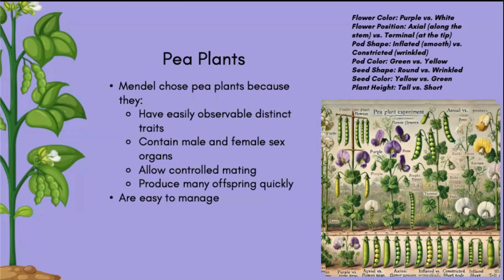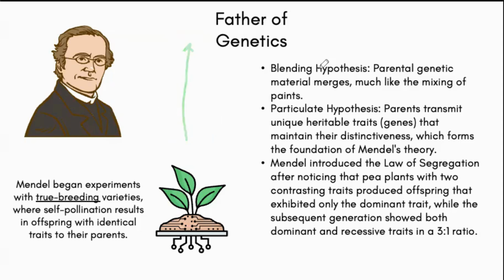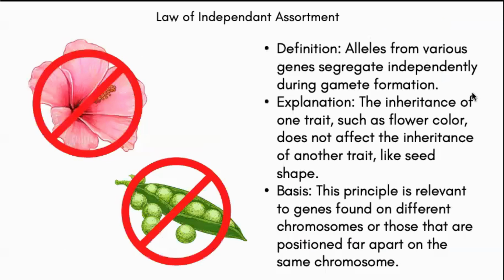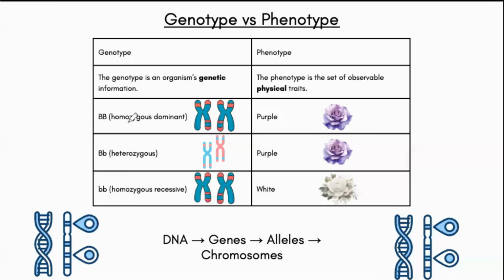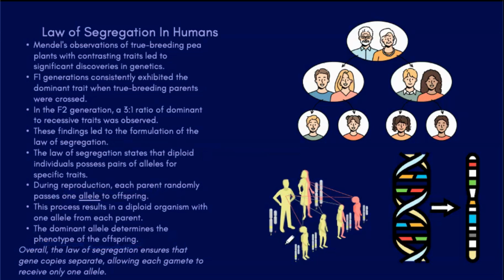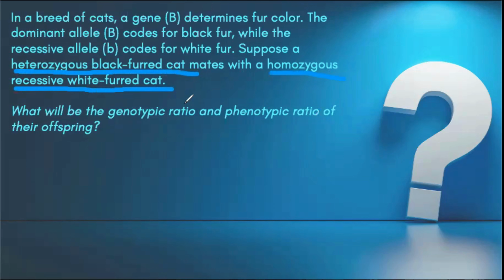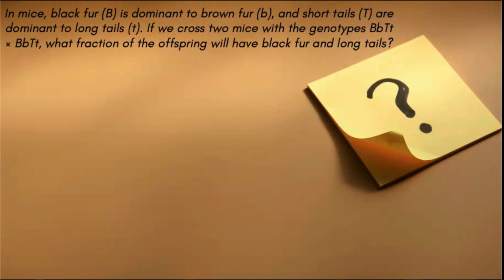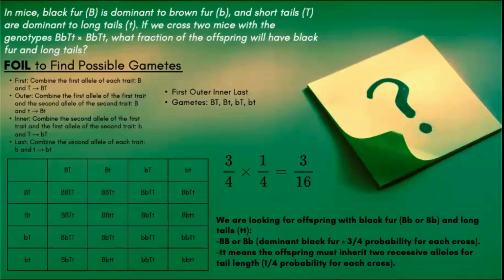AP Biology UNIT 5 Heredity 5.3 Mendelian Genetics How to Solve Punnett Squares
Learn how to master Mendelian genetics in AP Biology Unit 5 with this comprehensive video guide! From understanding the fundamental principles of heredity to applying Punnett squares and probability, we'll cover it all. Get ready to ace your AP Biology exam and boost your confidence in genetics with our expert tips and tricks. Whether you're a student struggling with inheritance patterns or a teacher looking for a refresher, this video is perfect for you. So, let's dive in and explore the world of Mendelian genetics together!

TIMESTAMPS
0:00 Disclaimer
0:35 Pea Plants
2:27 DNA vs. RNA
3:21 Father of Genetics
6:42 Law of Segregation
8:46 Law of Independent Assortment
11:09 Genotype vs. Phenotype
15:25 Law of Segregation in Humans
17:26 Relationship Chart of Important Terms
18:12 Punnett Square Quiz